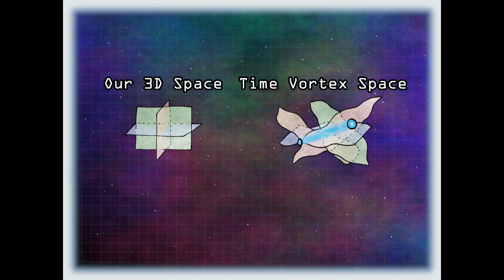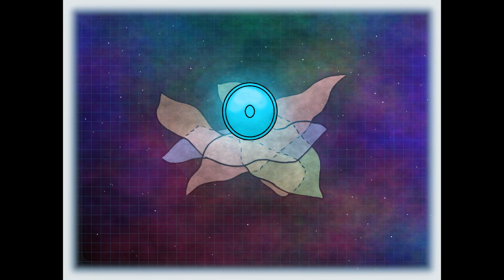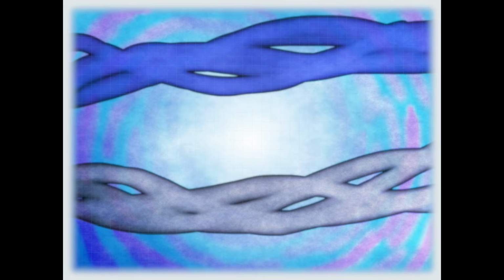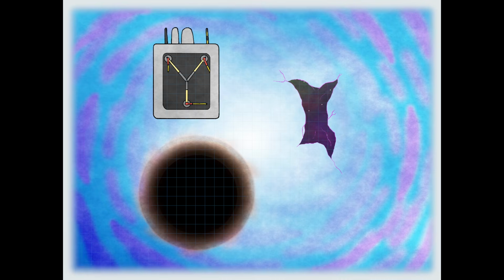Reimagining the TARDIS! (Doctor Who Speculative... Biology?) ⌛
Please consider joining our discord or supporting our channel!